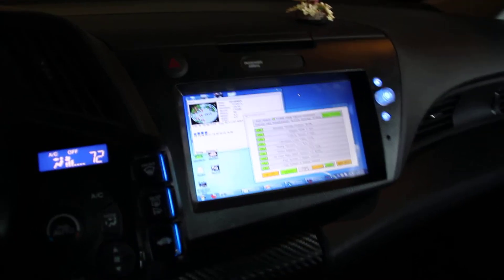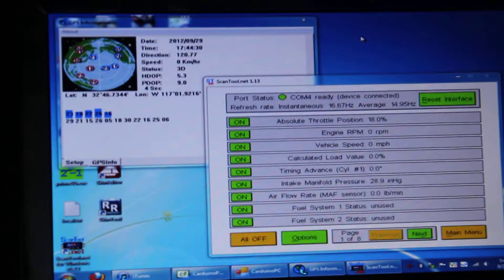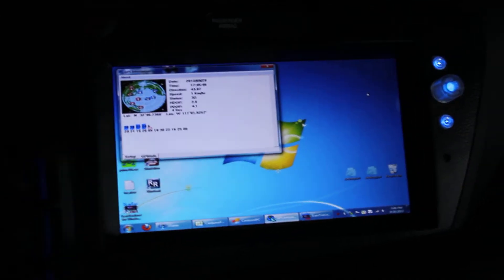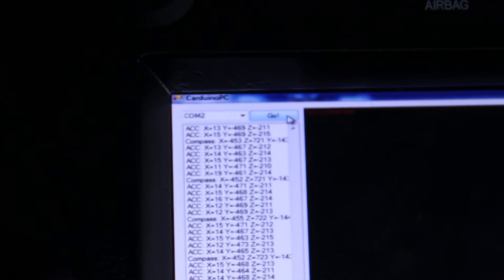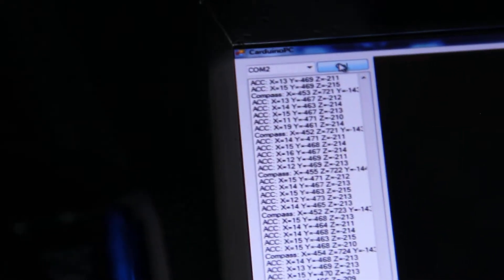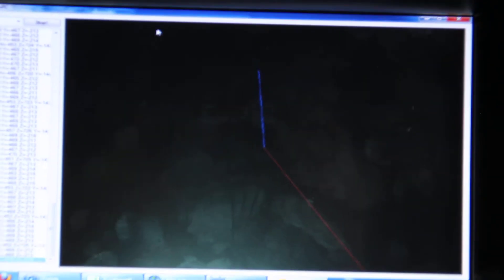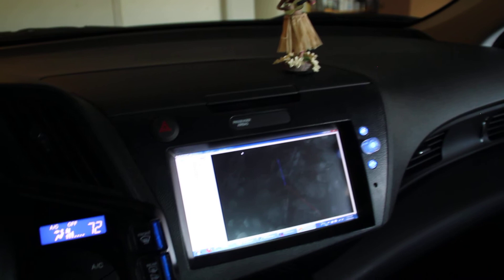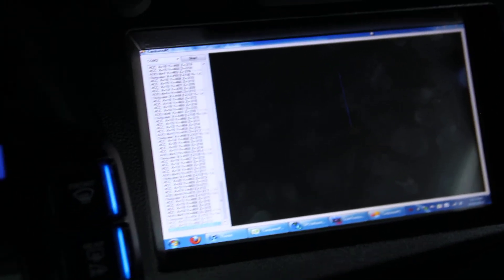Bill's CarPC - Part 10 - Integration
In this video I show off some of the latest work I've done on my CarPC.  I have integrated GPS, OBD-II, an accelerometer, a digital compass, some buttons, and a rotary encoder.